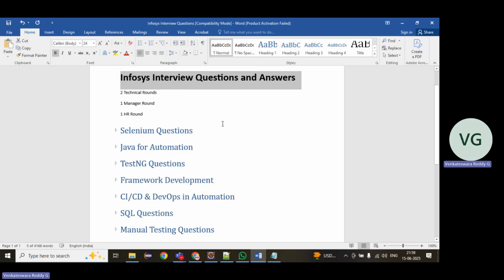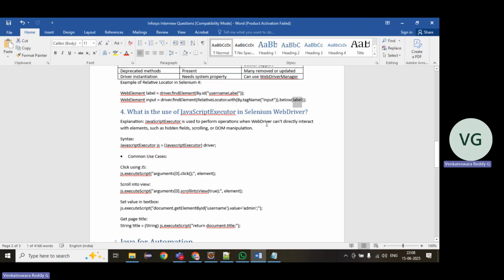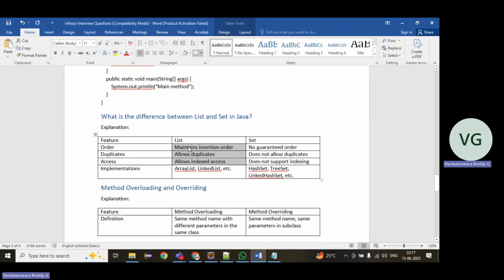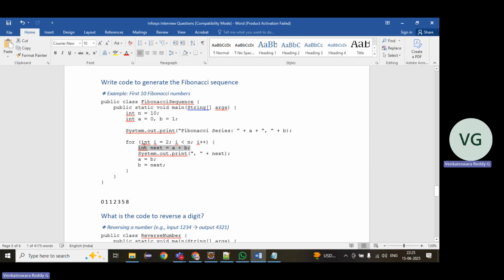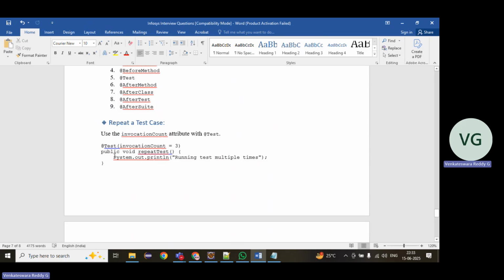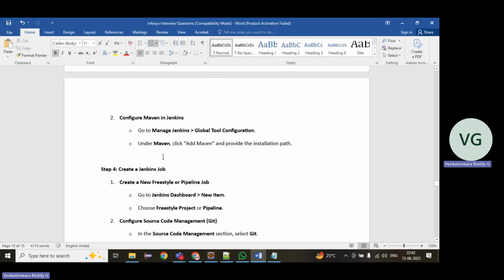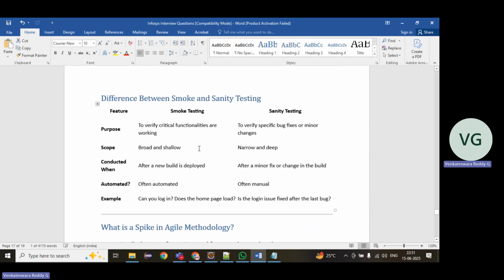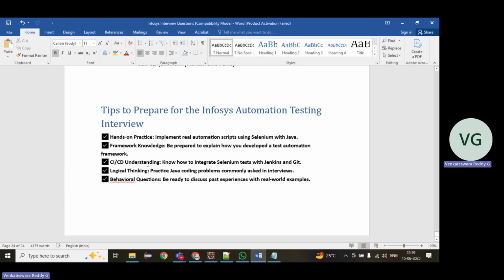Infosys Selenium Automation Interview Questions & Answers | Crack Your Next Interview!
Are you preparing for an Infosys Selenium Automation interview? 🎯 In this video, we cover the most frequently asked interview questions along with expert answers to help you ace your next job interview! ✅

💡 Covered in this video:

✅ Selenium WebDriver Real-Time Scenarios
✅ TestNG, Cucumber Framework-Based Q&A
✅ Maven, Jenkins, Git, DevOps Tools Q&A
✅ API Testing Questions (Postman/RestAssured Basics)
✅ Manual + Automation Hybrid Q&A
✅ Behavioral & HR Round Questions
✅ Managerial Round – What to Expect & How to Answer
✅ Pro Tips to Stand Out as a Candidate

🚀 Whether you’re a fresher, manual tester switching to automation, or an experienced QA professional, this video will help you prepare smartly and confidently.